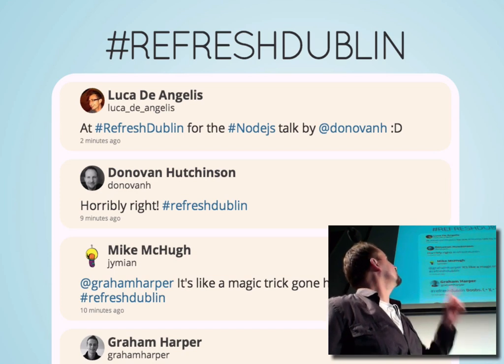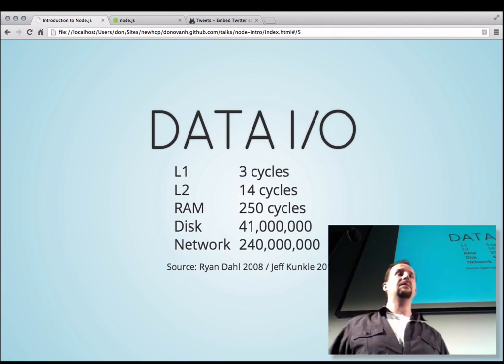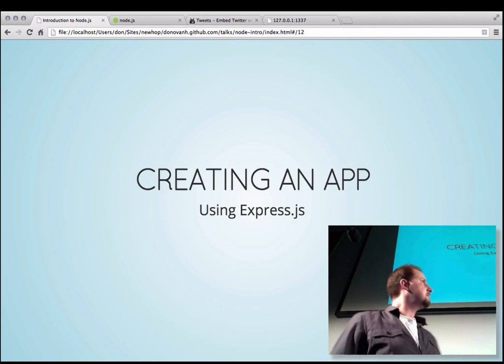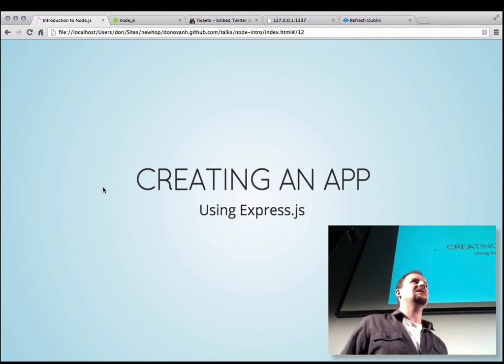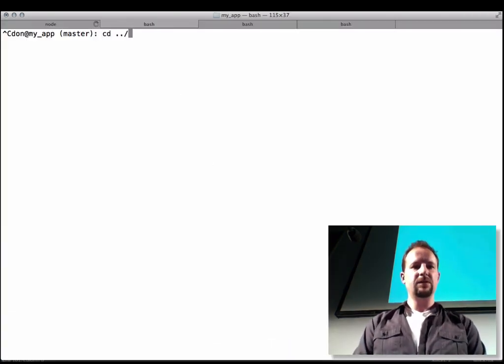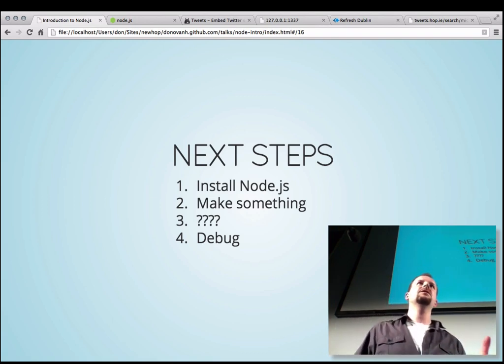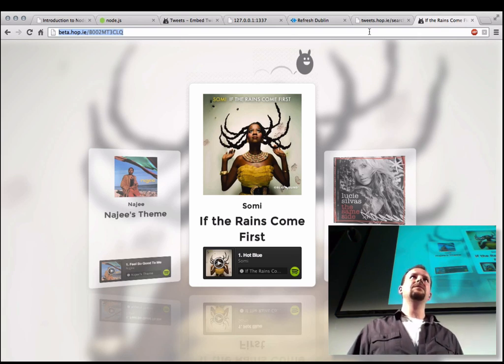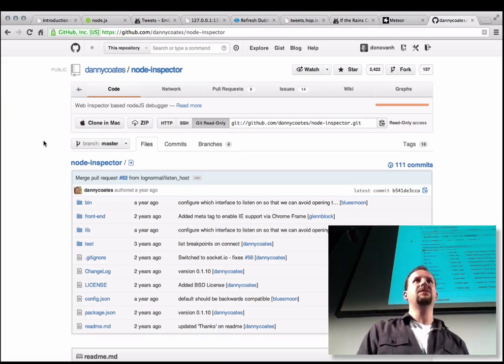Intro to Node.js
Refresh Dublin 15/5/13